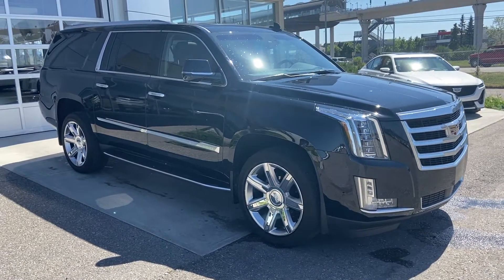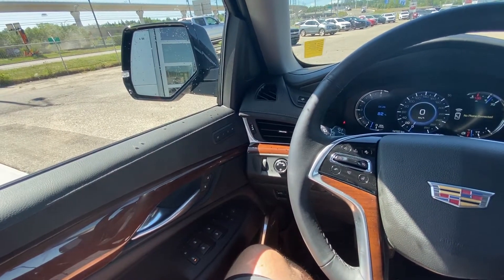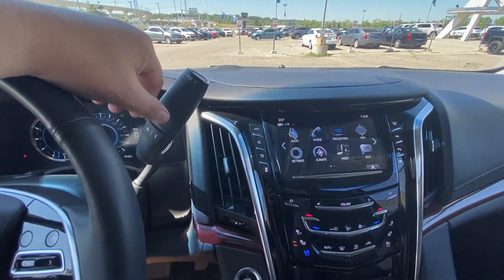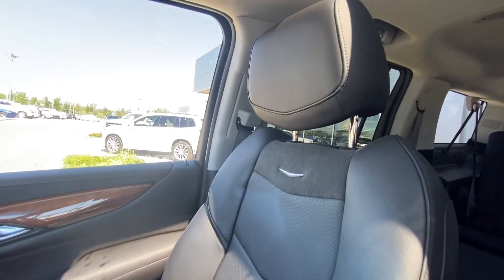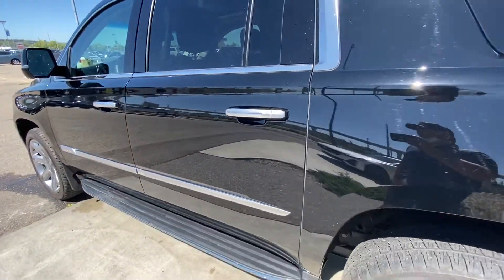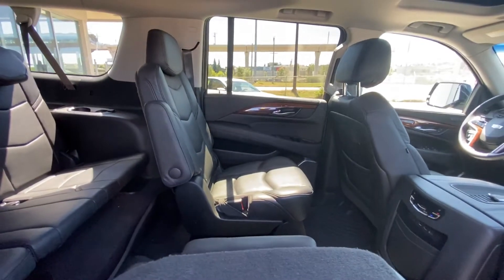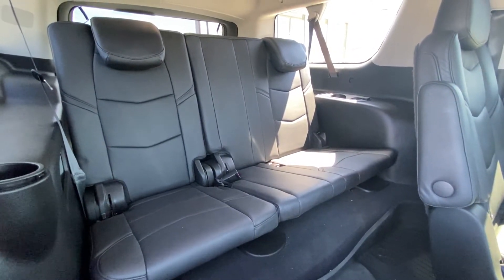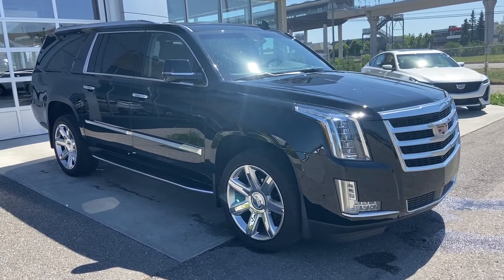Black 2019 Cadillac Escalade ESV Premium Luxury Review - GSL GM City - Calgary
In a class of its own, the 2019 Cadillac Escalade ESV Premium Luxury is ready to offer you the added features you deserve. The exterior adorns the Cadillac crest emblem on a chrome slotted grill, the waterfall LED headlamps, signal lamps, and fog lamps will light the way. Moving down the body side Escalade rims in a 22 inch chrome finish add to the luxurious Premium Luxury trim package. Equipped with running boards, privacy tinted rear windows and a set of LED rear tail lamps. The front & rear park sensors plus a backup camera assist in everyday driving. Under the hood is the powerful 6.2L V8 engine that makes 420 horsepower. 4-wheel drive and an automatic 10-speed transmission achieve top performance and fuel economy. Climb inside and seat passengers on leather seating. As the driver, you will be able to enjoy an array of power settings including power windows/locks/mirrors/pedals/memory seating with heated seat and steering wheel option. The factory navigation on Cadillac Que will lead you to your destination with ease. This model comes with standard push button start with remote start, a power sunroof, and a premium Bose sound system to be enjoyed. The media zone offers XM radio, AM/FM radio, AUX line in as well as Bluetooth audio. The rear passengers will love the rear seats for all the leg and headroom. Equipped with third-row power-folding seating and still an abundance of cargo storage room. The upgrades in the Luxury trim level include driver awareness package that includes forward collision alert, lane keep assist, lane departure warning, safety alert seat, low speed forward automatic braking and IntelliBeam automatic high beam on/off headlamps. Head up display, second-row power-release fold-and-tumble seats, and a theft-deterrent package. The added features that are all exclusive to the Premium Luxury trim level include front LED cornering lamps, illuminated exterior door handles, adaptive cruise control, rear-seat entertainment system with 9-inch display and Blu-Ray compatible. Selectable 4-wheel drive is also an upgrade in the Premium Luxury model. The Escalade is ready to exceed your expectations! Stop in at 1720 Bow Trail SW Calgary to test drive today! Find out why GSL GM City, is your premier Cadillac dealer serving Calgary, Okotoks, Strathmore, Airdrie, and the surrounding area. (Uploaded by DataDriver).